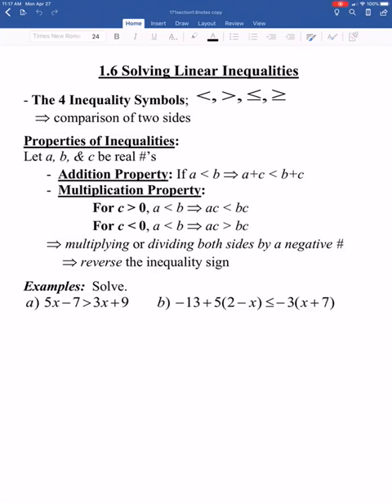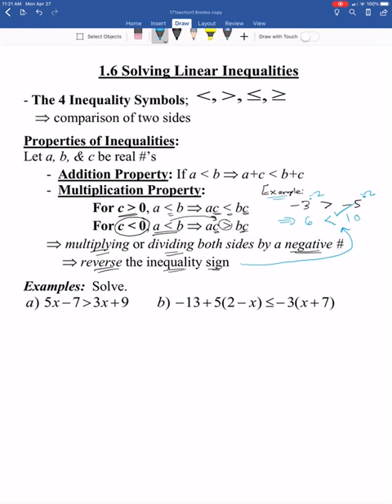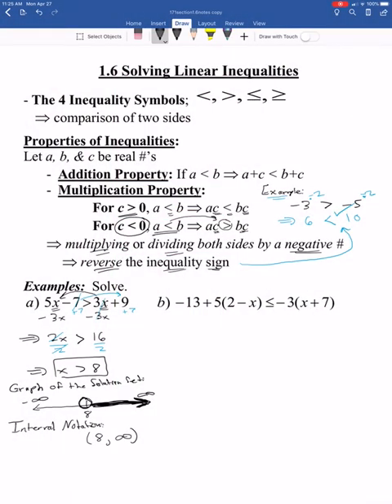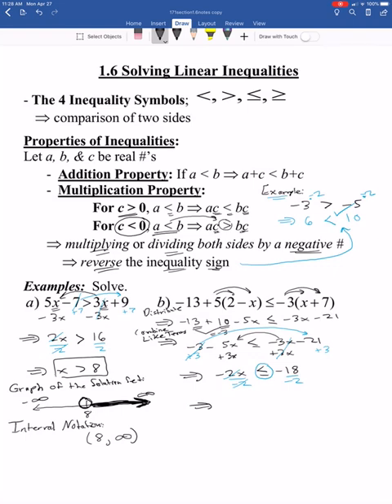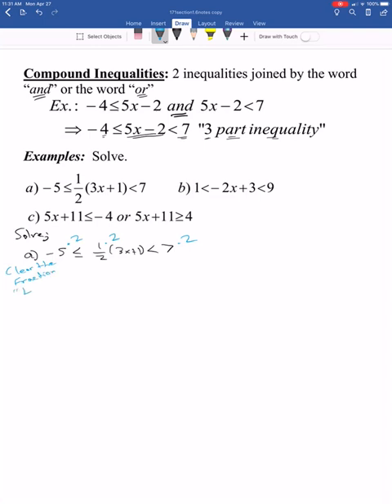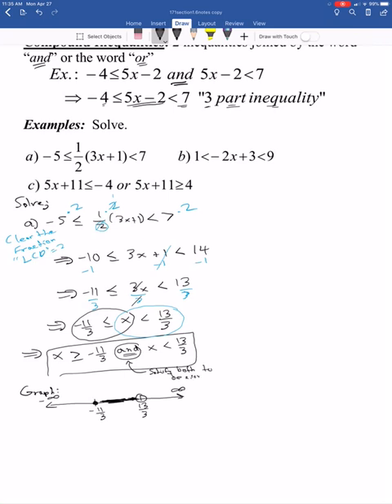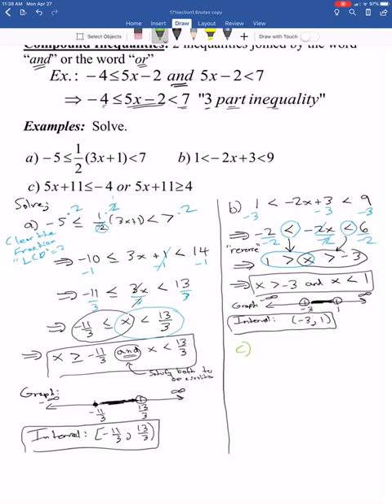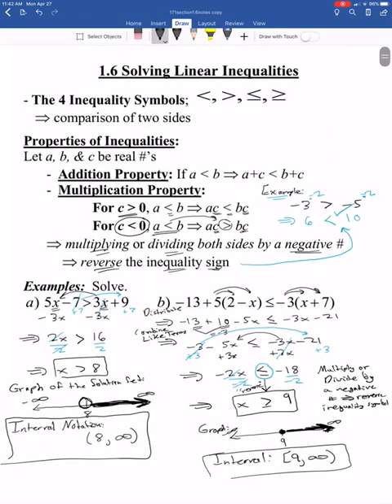Section 1.6 Lecture Video